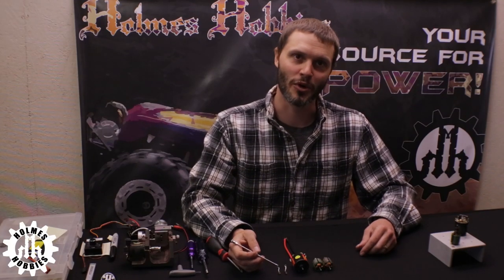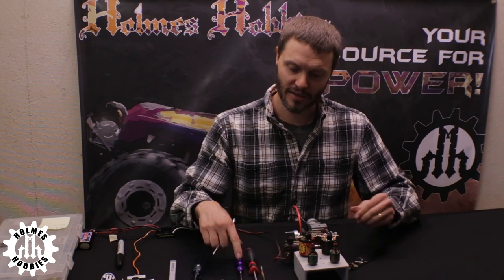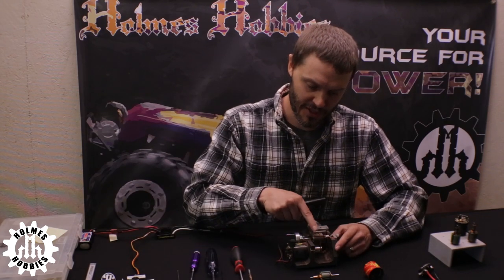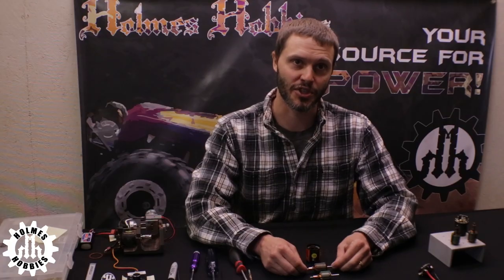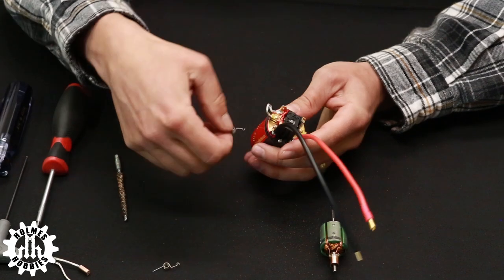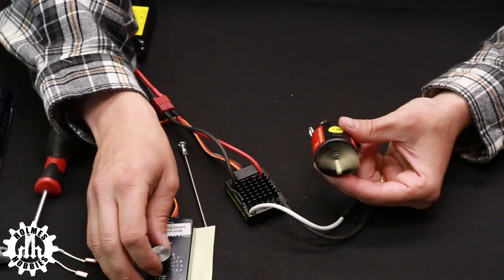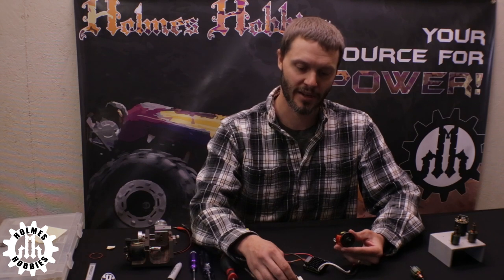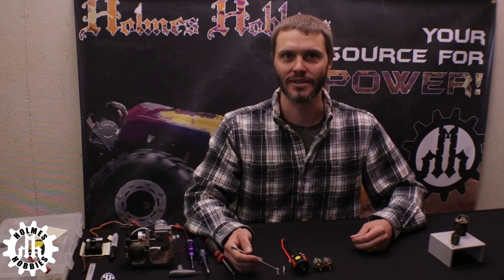Brushed Motor Rebuild and Break In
This video walks though rebuilding a CrawlMaster sport motor. Topics include basic assembly, parts,  troubleshooting, timing, reversing rotation, and additional motor operation concepts.   Do not break in rebuildable motors in water!!!   You will quickly ruin brushes and risk rusting your bearings!   Do not use sandpaper on your commutator!!!   What should you do instead?  Watch the video to find out.

Motor rebuilding tools/ Basic (no lathe): #1 phillips screwdriver, 2mm allen (optional), .20 or .22 caliber brass barrel brush, pencil eraser, new brushes, soldering iron if brushes are soldered instead of bolted, 0w or 5w motor oil for bearings and 10w motor oil for bushings.

Advanced rebuilding tools: 3/16" nut driver (modified) or 4.5mm spring post wrench
hobby knife or fine blade, Comm Lathe and patience!